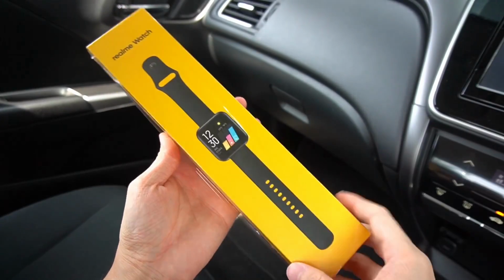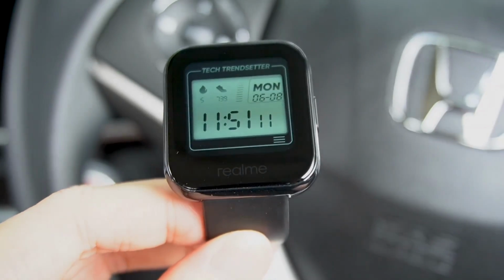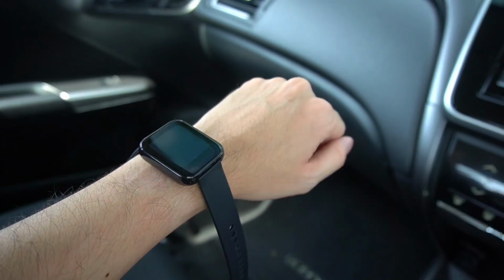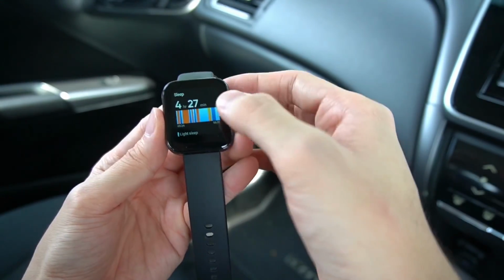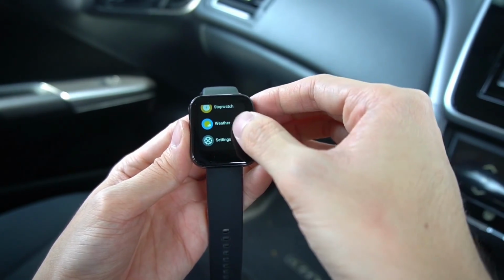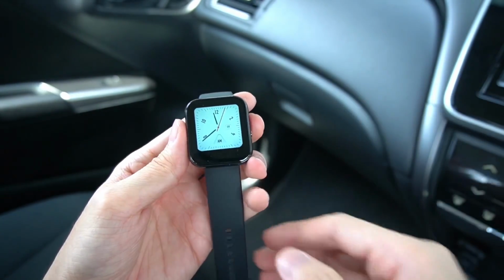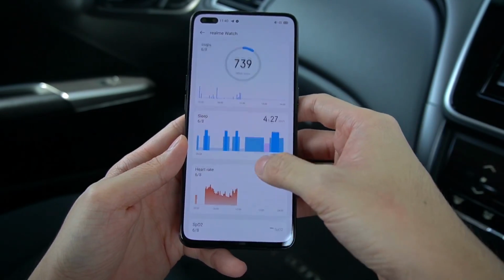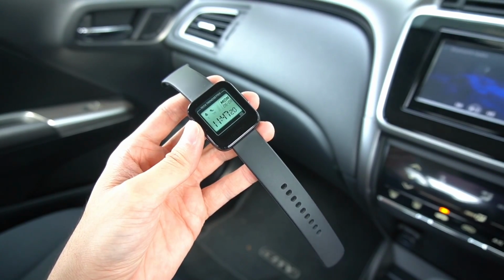realme Watch Honest Review: Is It Really That Good? Let's Find Out!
The realme Watch is a budget smartwatch that comes with a ton of features fully loaded. Lots of reviews can be found online saying good things about it but is that really the case? Let's find out in my honest review here!